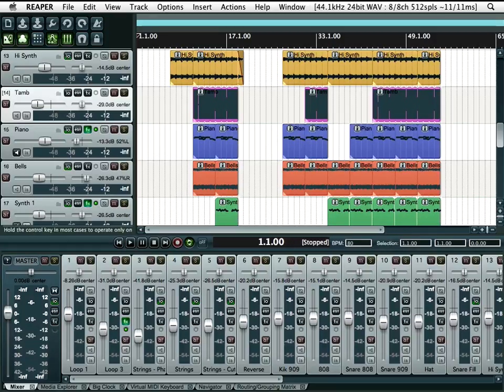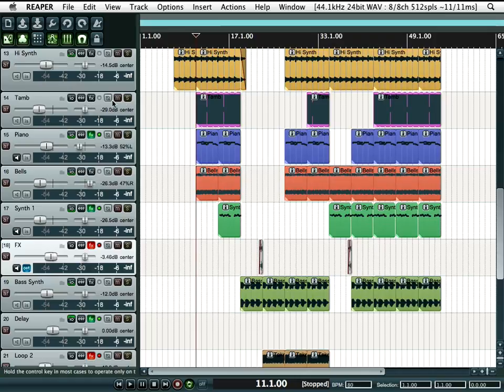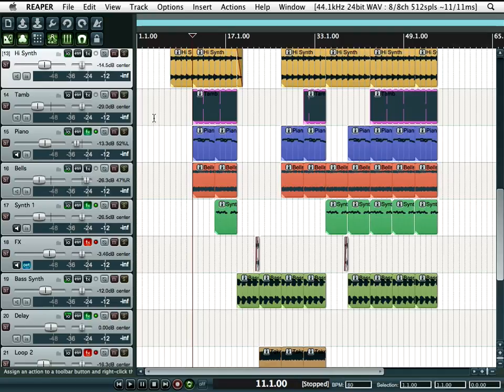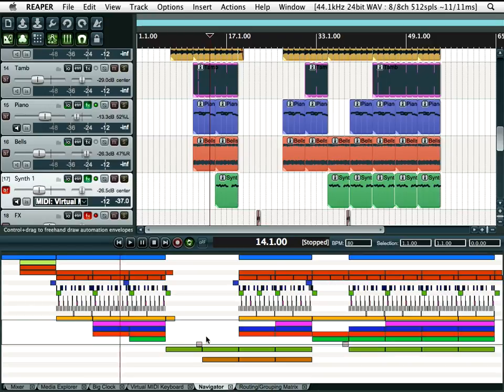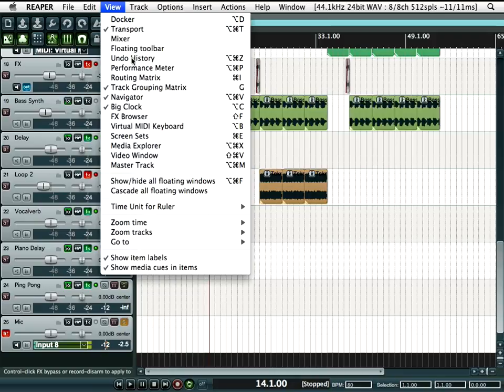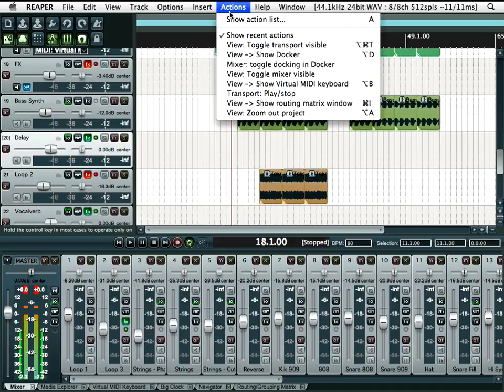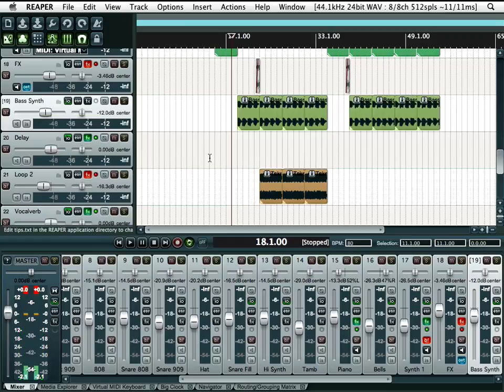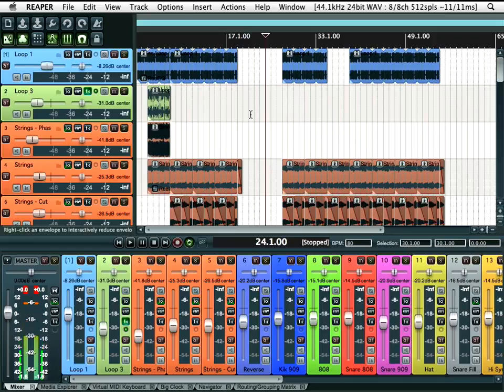Don't fear the precalc 101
the beginning